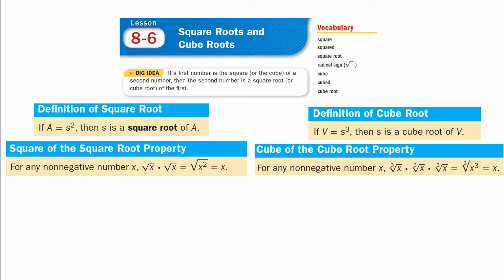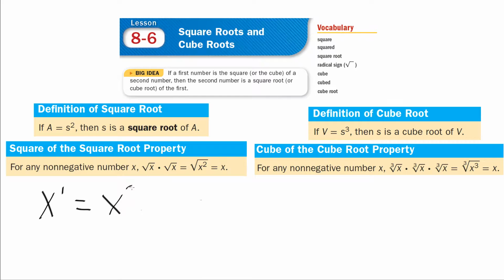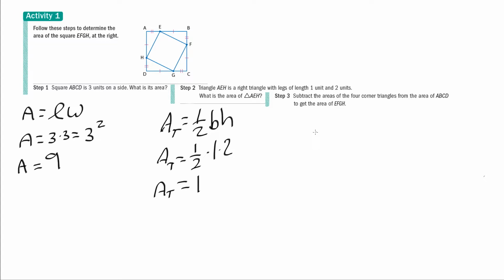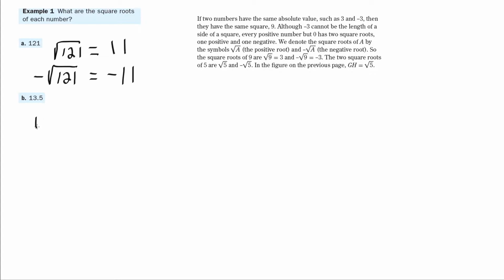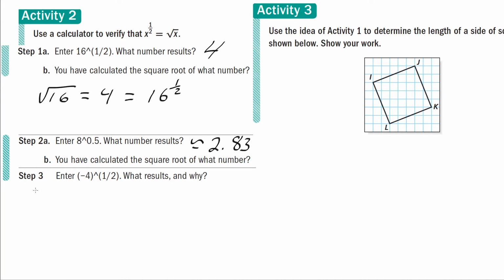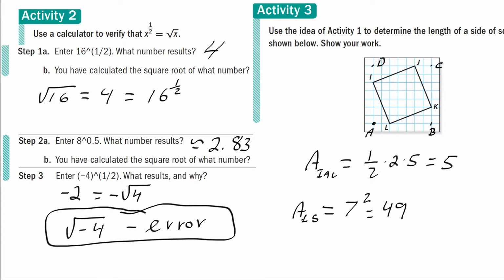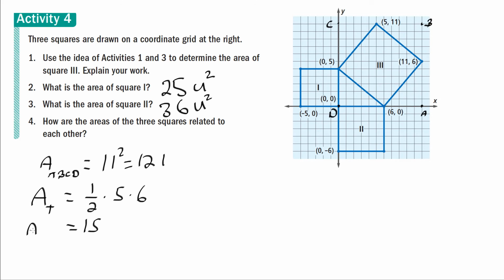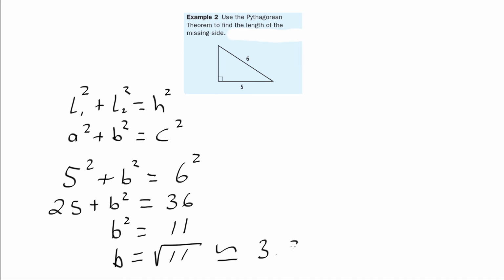Alg 8 6